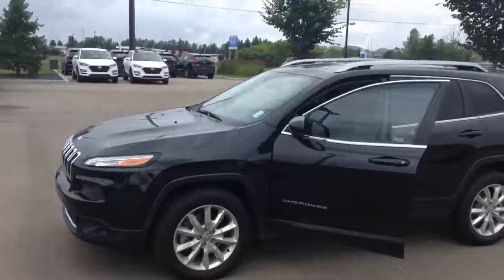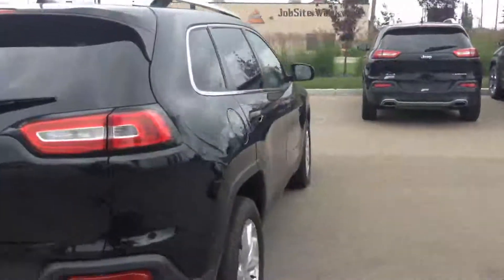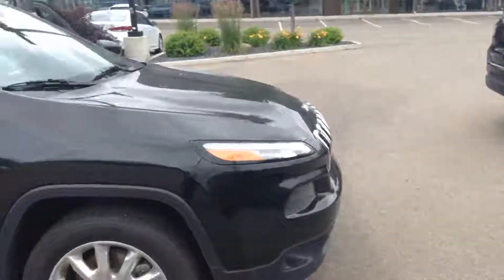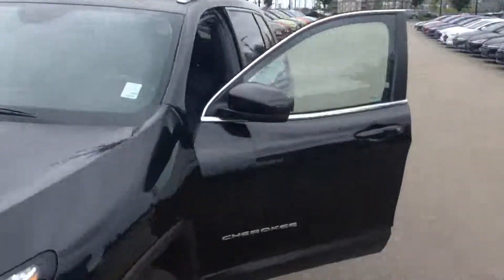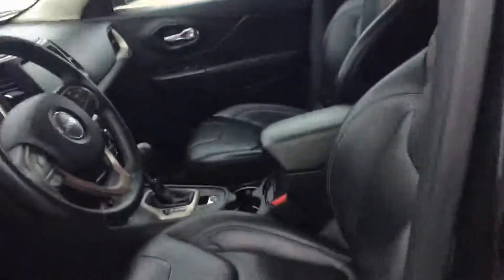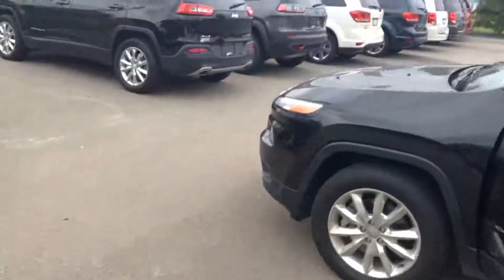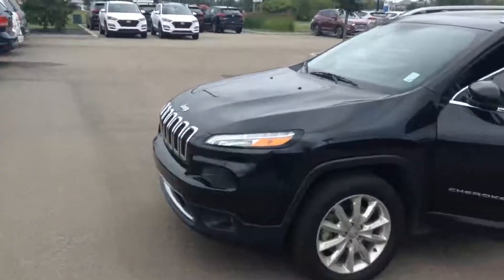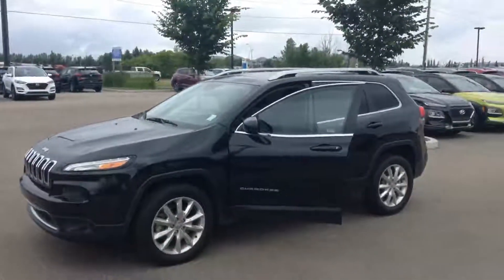Jeep Cherokee || Edmonton Hyundai Dealer